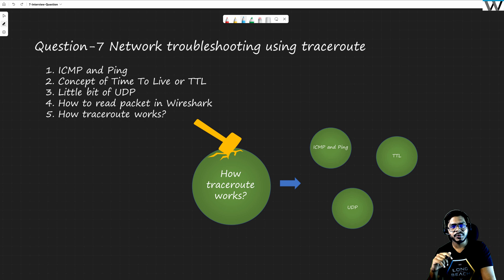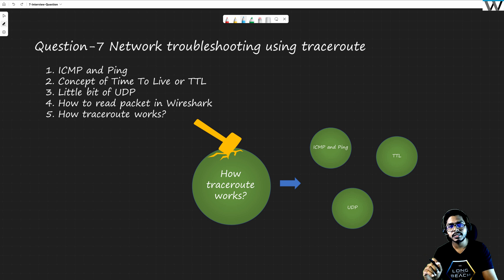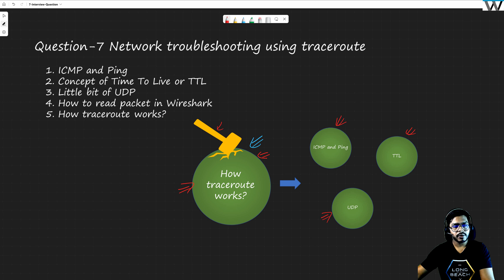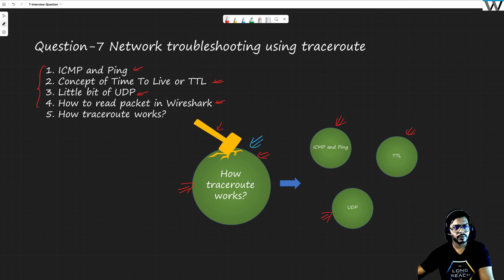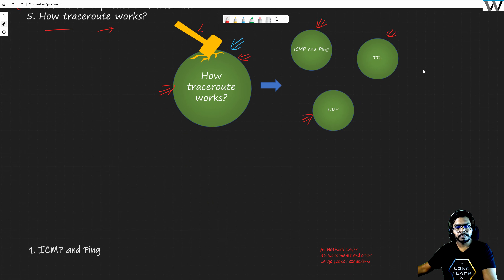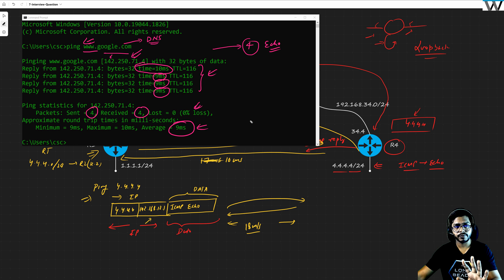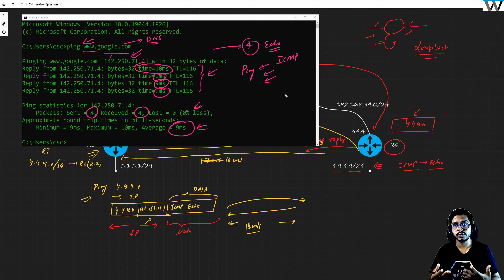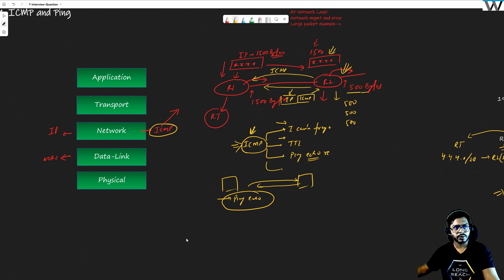Ques-7 : How Traceroute Works ? | Networking Interview Preparation Series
In this video we talked about one of the most important "Traceroute" command for network Engineers. To understand why and what behind traceroute, you need to understand concept of Time to Live, ICMP protocol and some part of UDP. Once again the video length is more than an hour, because true knowledge seeks patience :). In this video we talked about,

1. Why and what behind traceroute
2. How traceroute works and how we can use it in troubleshooting
3. Wireshark capture of traceroute.
4. Concept of Time to Live
5. Details of ICMP protocol
6. Little bit of UDP

The intent of this video series is not to reveal the questions of networking interview but to understand the networking fundamentals and build your network foundation knowledges. Believe me, if you want to build you networking basics, you need to spend some time and that is why most of my video are of 45 minute to an hour.

All of my course are available in both English and Hindi.

1. SD-WAN
2. SD-Access
3. Network Security
4. OSPF-BGP-MPLS from Scratch to Design
5. Routing Fundamentals
6. Network Interview Preparation Series.